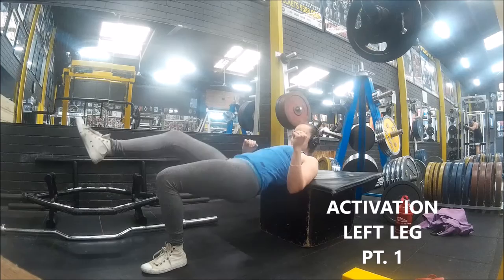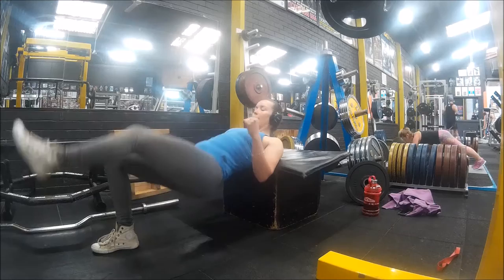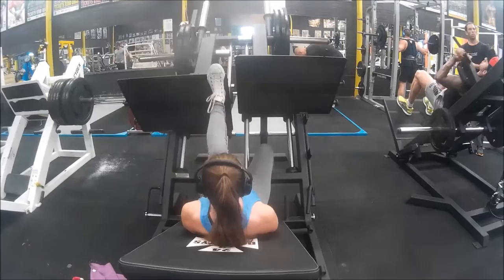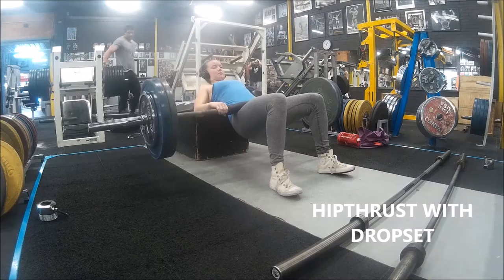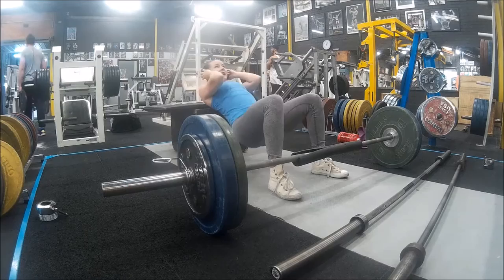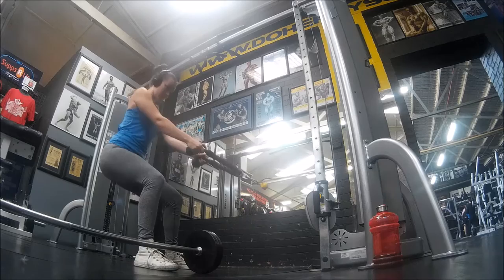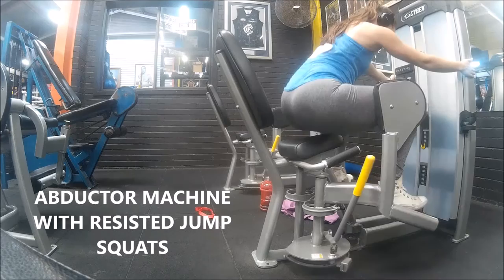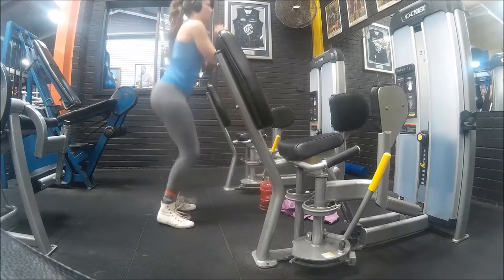Ella Jackson - FREE GLUTE PLAN - Training Edition #1